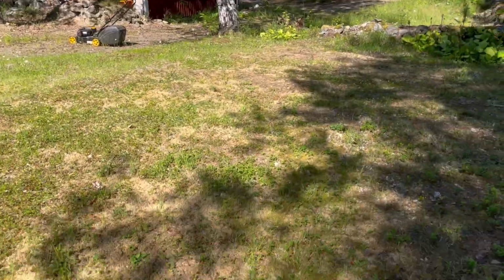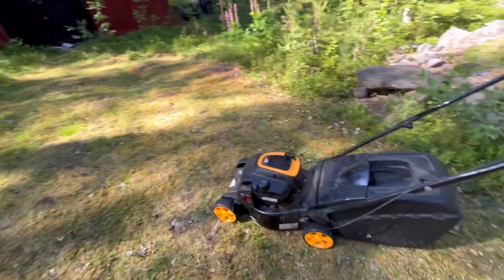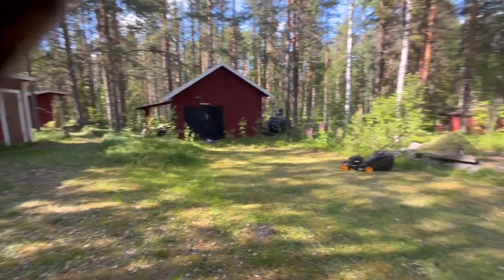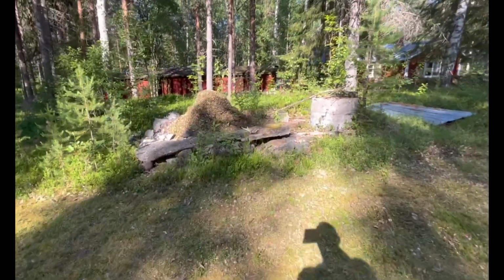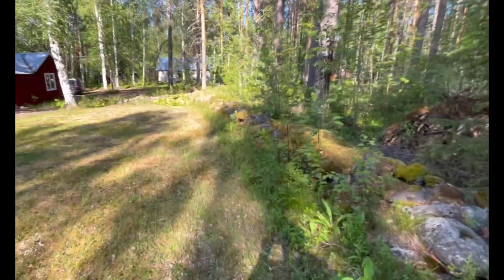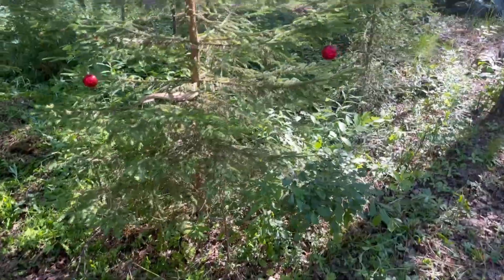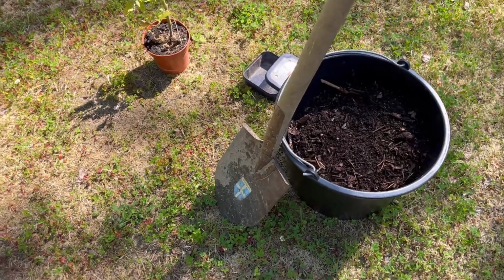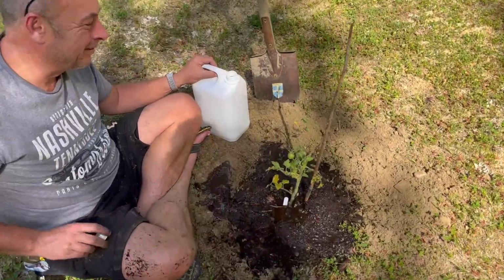Lapland Gardening - Garden Mowed and Strimmed after 10 1/2 months - A look around our gardens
We sort out our overgrown Lapland garden

And plant our we travelled tomato plant will it grow